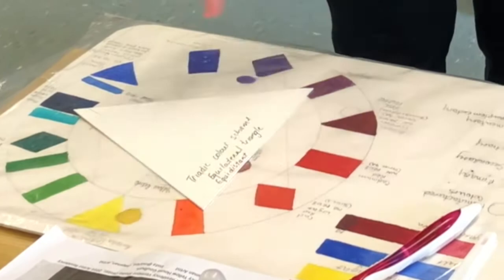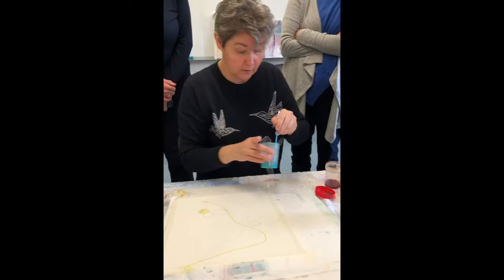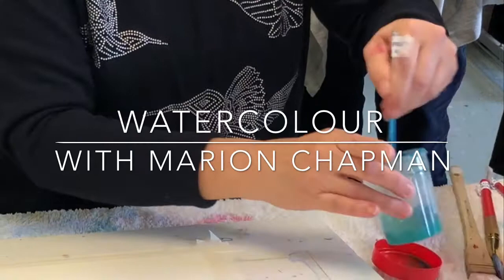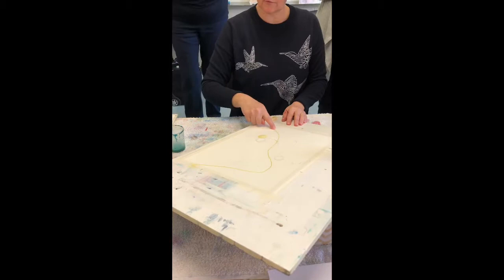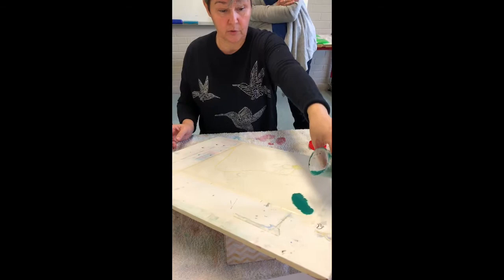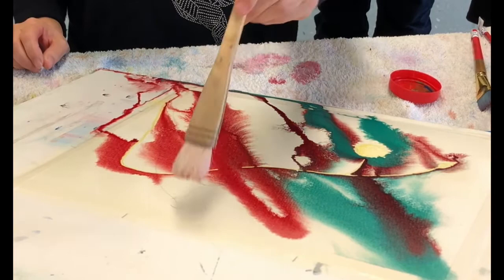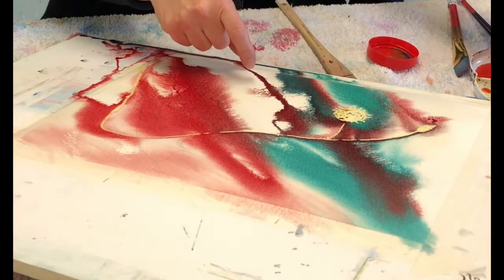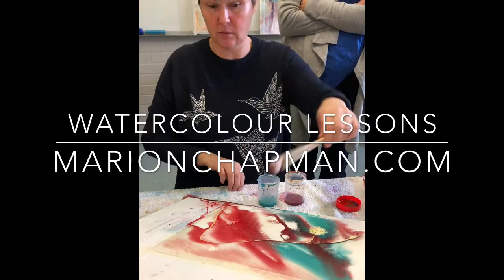Live | WATERCOLOUR POUR | MASKING FLUID | Pure watercolour fun pouring watercolour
Make your design, cover some details with masking fluid and then start watching this in-class video. Starts with a discussion about colour, prepare little jars of watery paint ready to pour over your watercolour painting.
Skip to 2.19 for spraying and pouring.
Watercolour with Marion Chapman